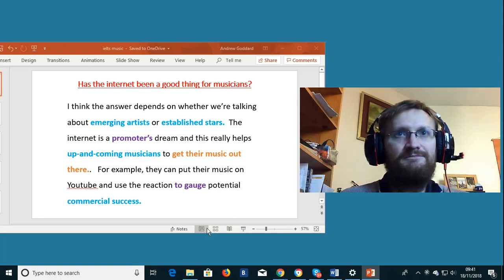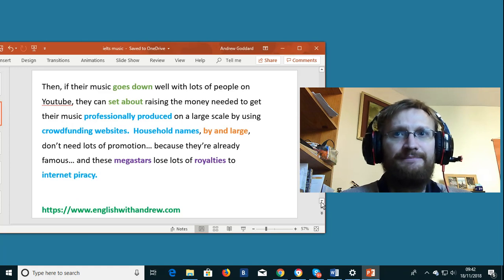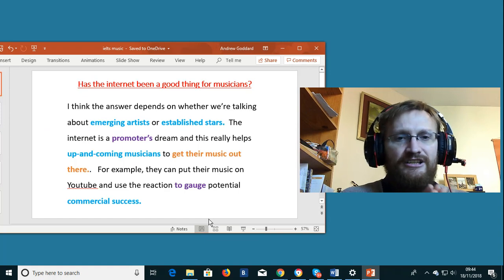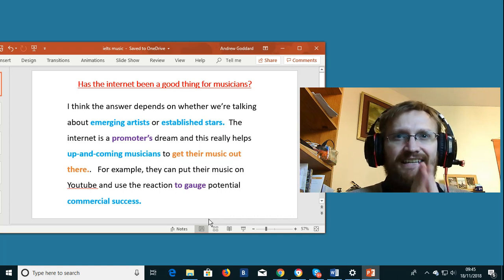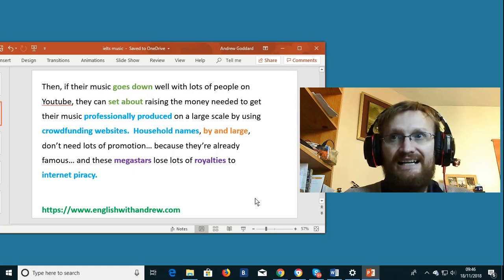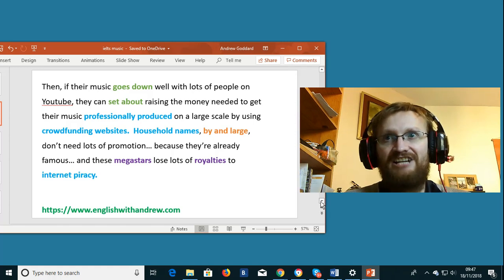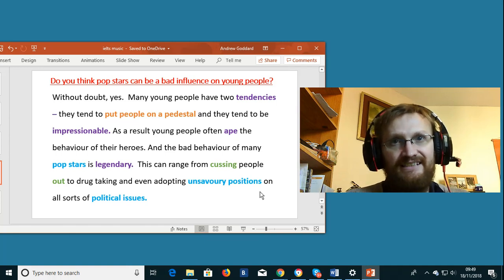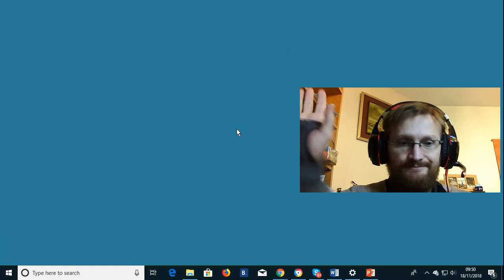Learn IELTS advanced speaking vocabulary tips - 25 English words and phrases about music.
Learn IELTS advanced speaking vocabulary tips - - advanced vocabulary - 25 advanced English words and phrases - phrasal verbs, idioms, collocations etc - to help you speak like a native speaker and get a high score in your IELTS speaking exam